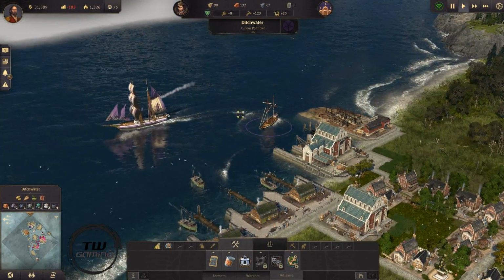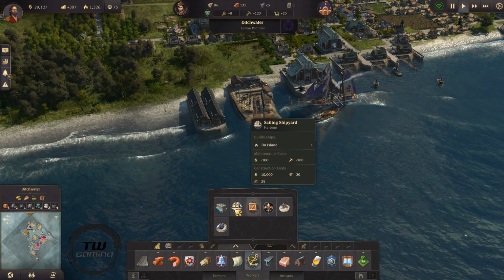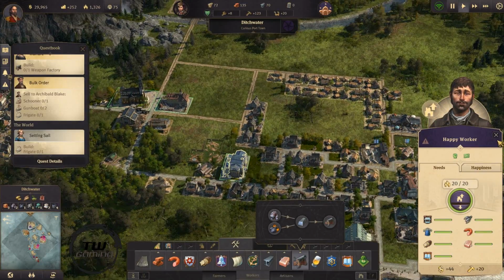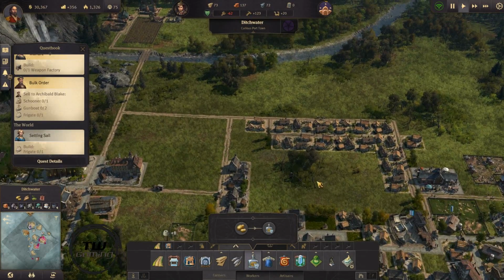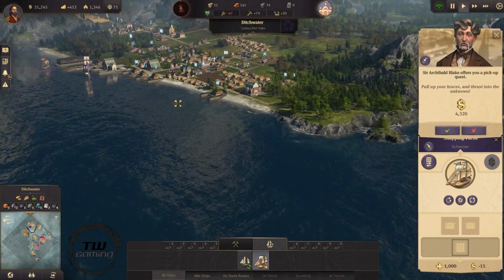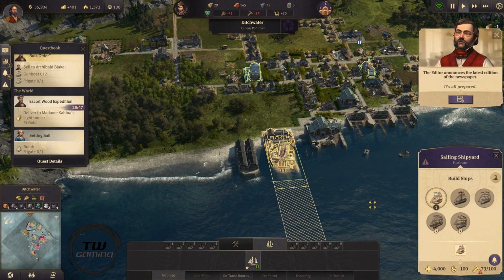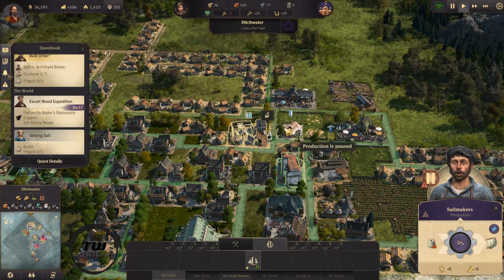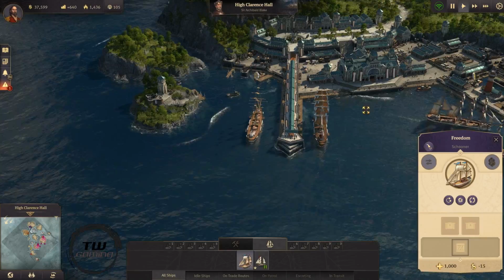Anno 1800 Gameplay 1080P 60FPS Campaign Playthrough - Episode 19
This is Anno 1800. I am super excited to try my hand at this game. I've played other rts and city builders in the past, but never any of the Anno games. I'm not amazing at them but I do have fun designing and building cities from nothing!

In this series I will be working my way through the campaign of Anno. I will try to keep the episodes shorter 15-20 minutes long. Like I said, I haven't played any of the Anno games in the past so please leave comments down below and give me some pro tips if you have any experience playing these games!

About Anno 1800:

Lead the Industrial Revolution!

Welcome to the dawn of the Industrial Age. The path you choose will define your world. Are you an innovator or an exploiter? A conqueror or a liberator? How the world remembers your name is up to you.

In Anno 1800, players will take charge of their own fortune as they navigate the rapidly evolving technological landscape and malicious political arena of the 19th century in their quest to build an empire that will reach from the smog-filled cities of Europe to the teeming jungles of South America.

Combining beloved features with innovative gameplay, Anno 1800 is the beginning of a new era for the Anno franchise as players leave their mark on a crucial moment in human history.

Welcome to the 19th century, a time of industrialization, diplomacy, and discovery. Rich with technological innovations, conspiracies, and changing allegiances, this era presents the perfect setting for classic Anno gameplay. Anno 1800 provides players ample opportunity to prove their skills as a ruler as they create huge metropolises, plan efficient logistic networks, settle an exotic new continent, send out expeditions around the globe, and dominate their opponents by diplomacy, trade, or warfare.

Anno 1800 combines beloved features from 20 years of Anno history. It delivers a rich city-building experience, including a story-based campaign, a highly customizable sandbox mode, and the classic Anno multiplayer experience. Anno 1800 will see the return of beloved features such as individual AI opponents, shippable trade goods, randomly generated maps, multi-session gameplay, items, and more.

To bring this pivotal historical era to life, Anno 1800 introduces many all-new features to the franchise’s rich tradition. Expeditions allow players to send crews of specialists across the globe as they seek fame and fortune, while the new workforce feature makes managing your factories more demanding and realistic than ever. Finally, players will settle South America as they lay claim to the black gold powering this new age of industry.

Leading prosperous metropolises requires you to adapt your strategy to new situations. Fulfil the needs of your inhabitants by establishing numerous production chains, deal with other AI rulers sharing your world, and rise to prosperity by building a profitable network of trade routes.

tion of Anno 1800! Get the latest news, development insights, and behind-the-scenes content on anno-union.com and help us shape the future of the franchise.

Join the team from Ubisoft Blue Byte in the creation of Anno 1800. Get the latest news, development insights, and behind-the-scenes content on anno-union.com and help us shape the game as we regularly invite gamers to share their feedback, vote on features, create content, and test the game during development.

About me:

Best PC gamer in the world? No, but I do my best. I've been playing video games on all platforms since I was little and have always had a burning passion for all things gaming.

I am a family man with a beautiful Wife and baby boy, my commitment right now is to do at least one video a week and see where this takes me. I appreciate anyone who watches, likes or subscribes. Feedback is always welcome.

My Channel name is TW Gaming because my first name is Tim, and my Wife's name is Wendy. I actually met her playing video games back in 2004, and we've been Married since 2012. I'm not very clever so this is the first thing I came up with!
Enough talking, lets get gaming!